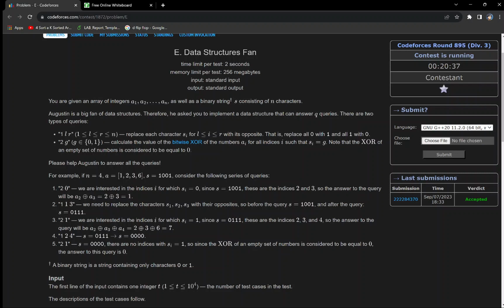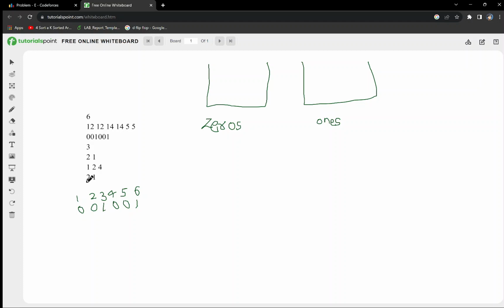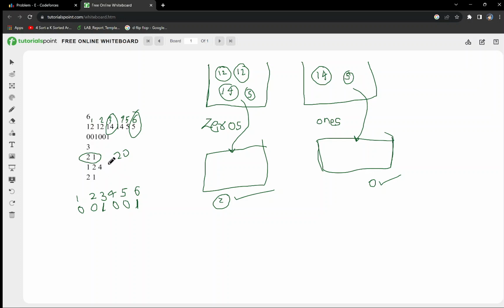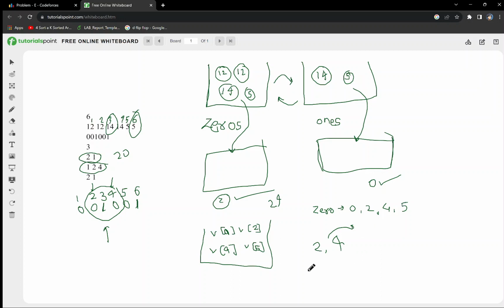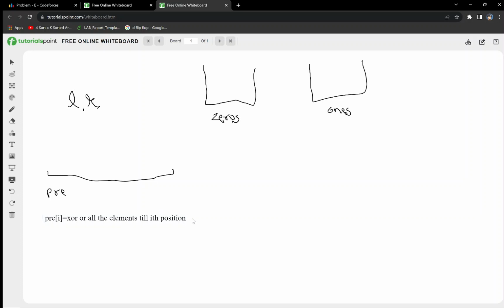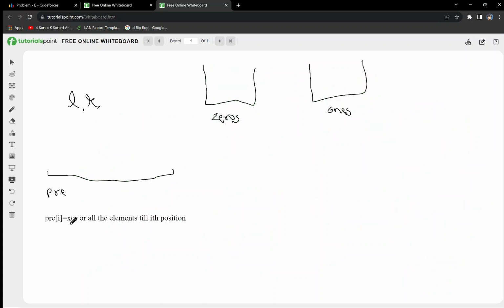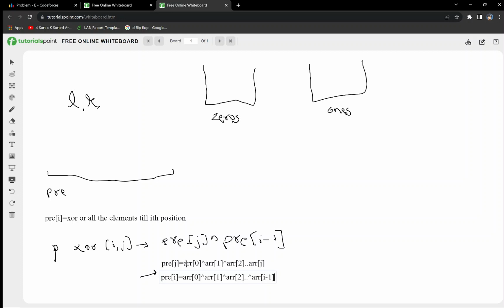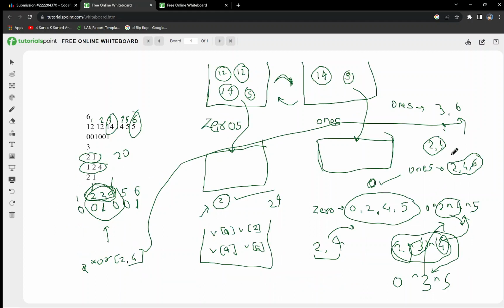Data Structures Fan | Codeforces Round 895 (Div. 3)